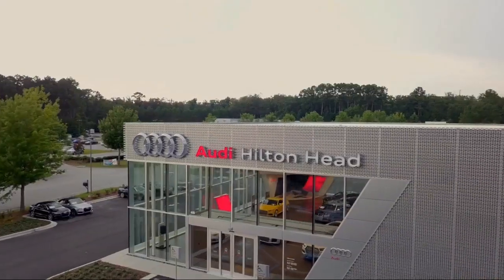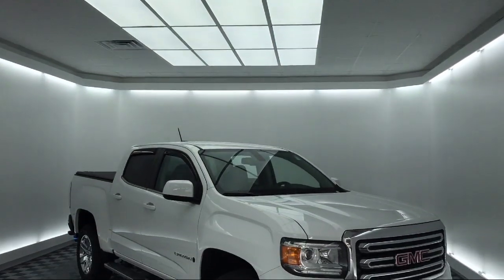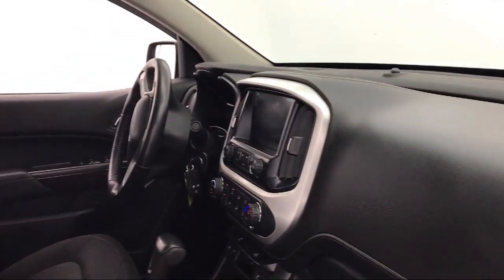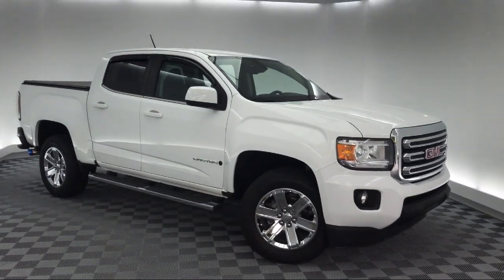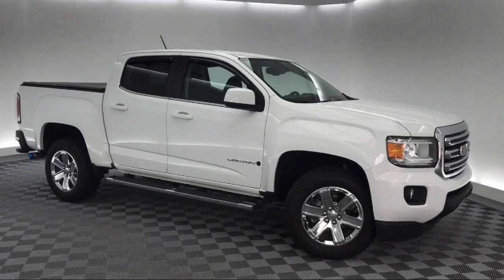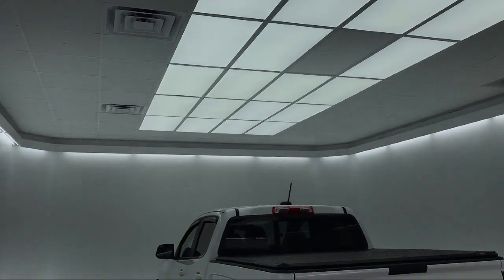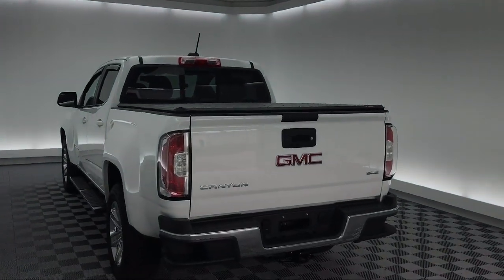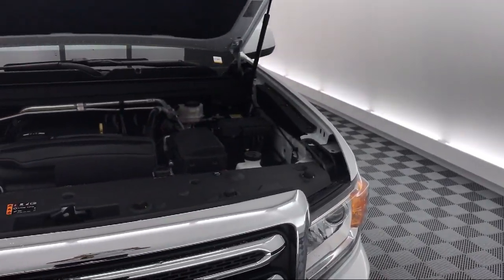Pre-Owned Vehicle Photo & Video 2018 GMC Canyon Crew Cab SLE